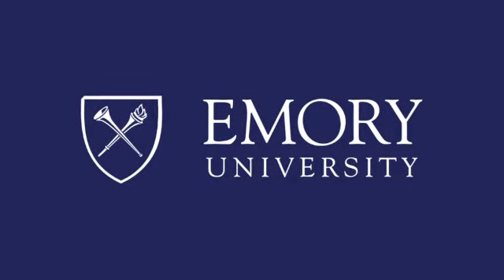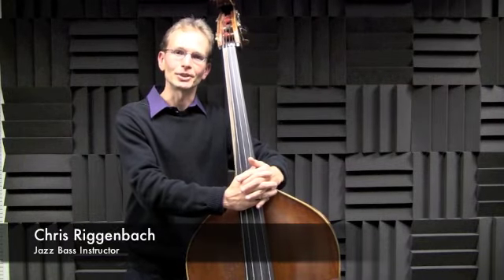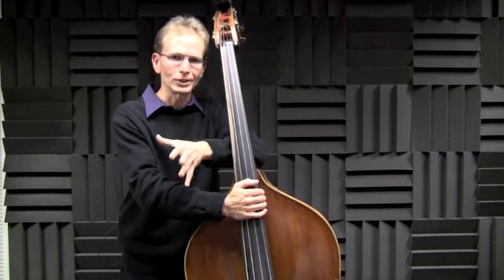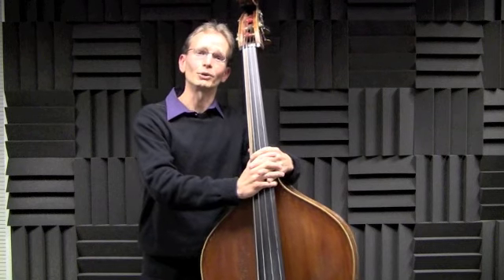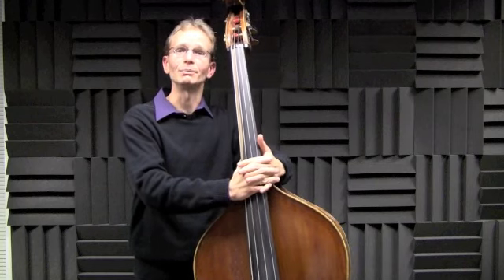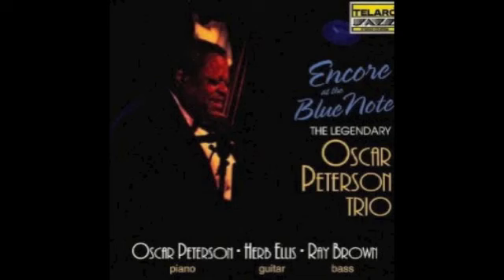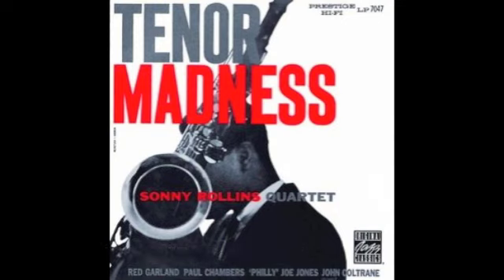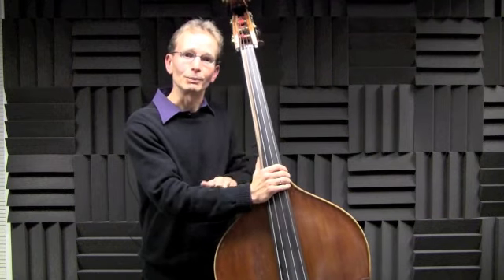Walking Bass Lines - Part 1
Bassist Chris Riggenbach discusses the fundamental elements of creating a walking bass line on a 12-bar blues form.